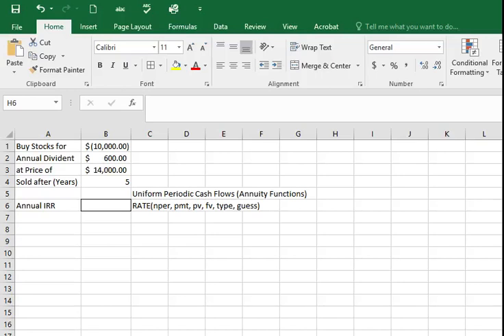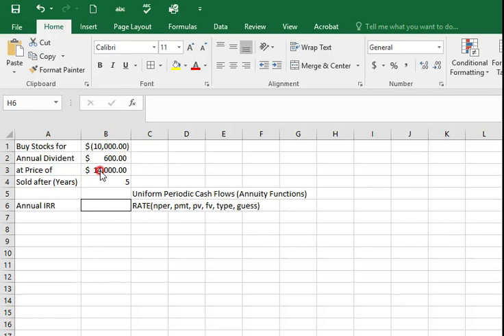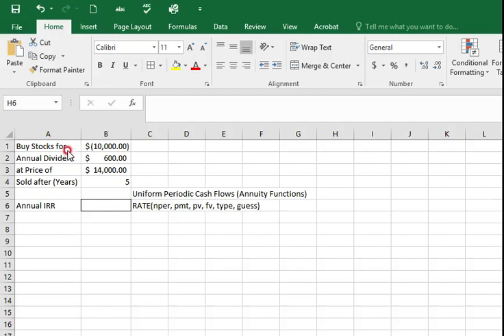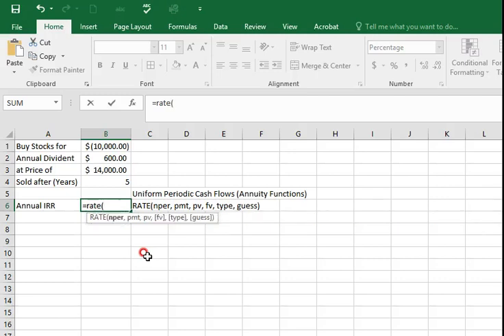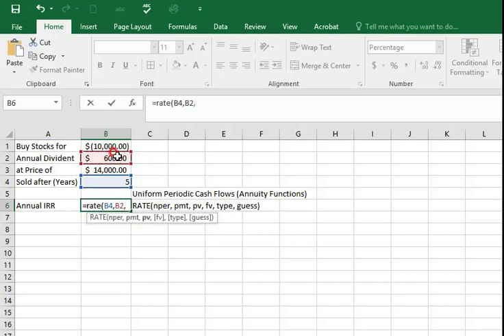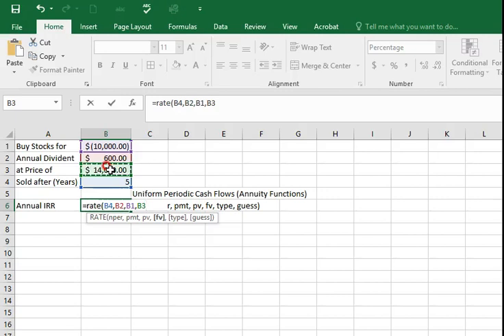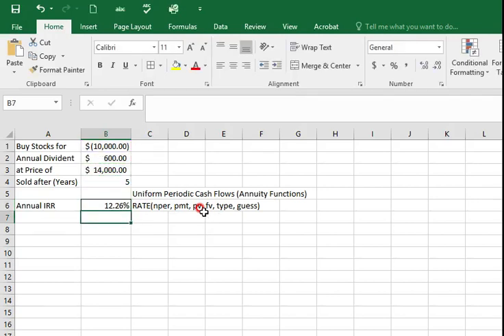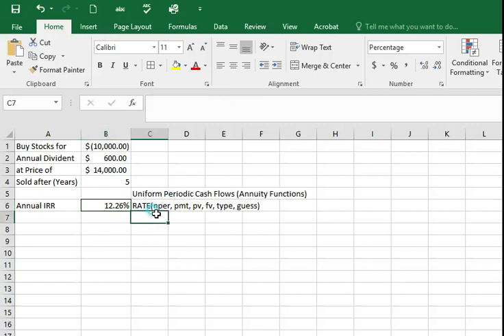Example 3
For CEE 307 Engineering Economics